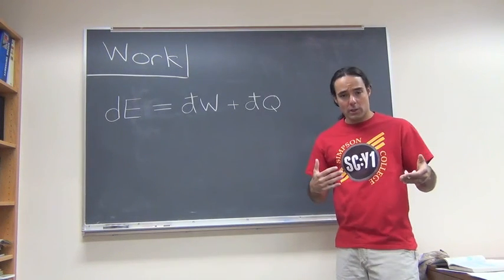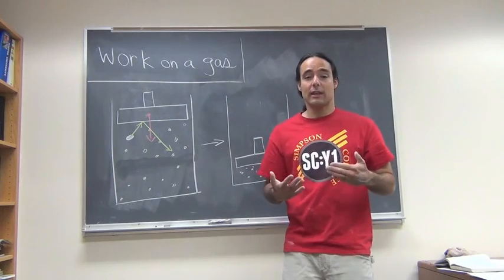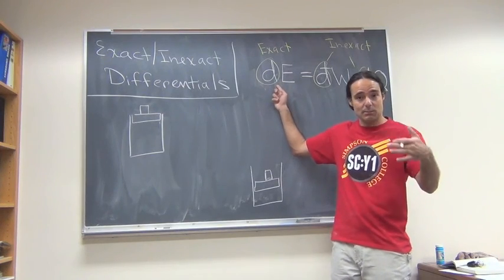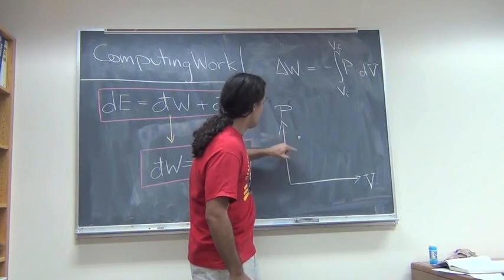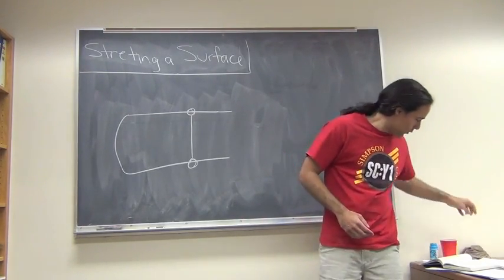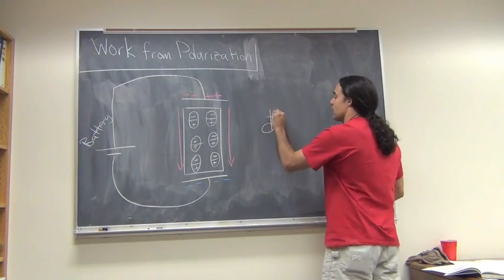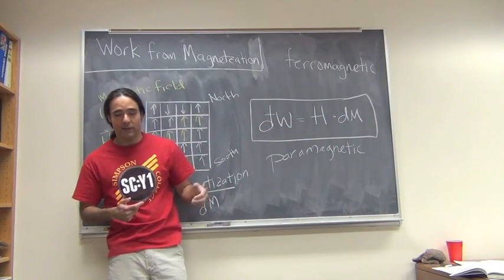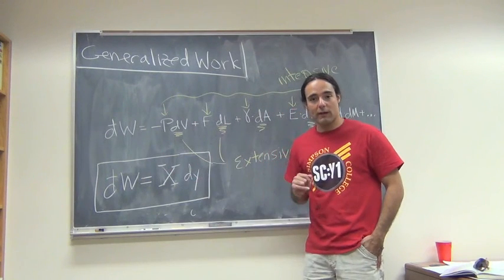PHY-310 Lecture: Types of Work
PHY 152 Lecture.  Topics include hydrostatic work, electrochemical work, stretching of solids, stretching of surfaces, polarization, magnetization, and generalized work.